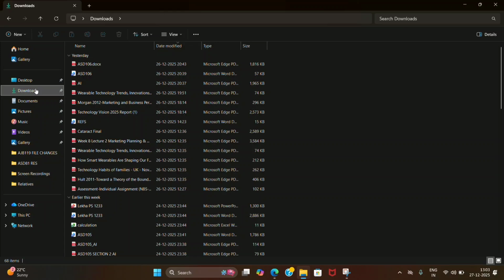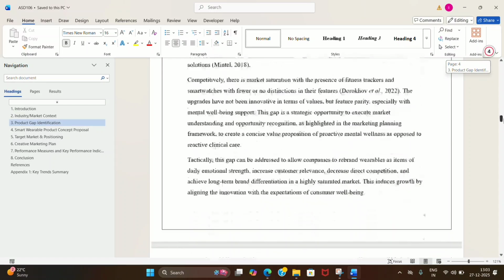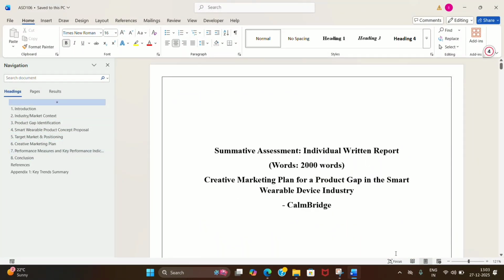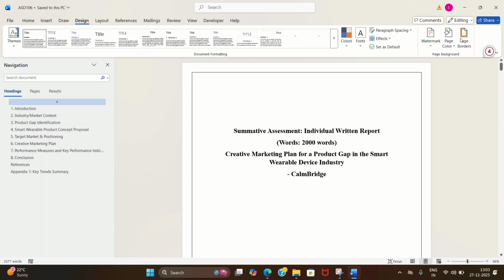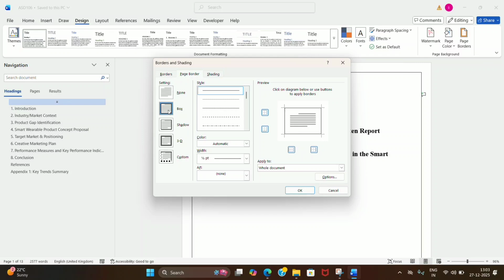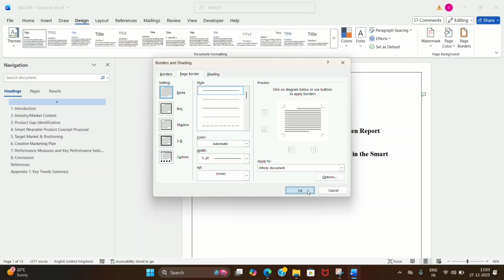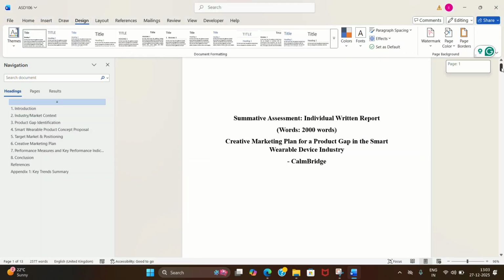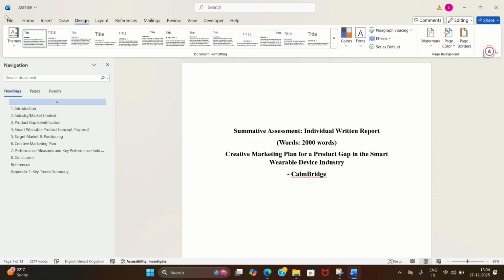How to Remove Borders from Word File?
Hello Guys, Welcome back to RR Consultancy Services! yor daily guide for academic tips and tricks.
Stuck with a stubborn border in Word that just won’t disappear? Don't let messy formatting ruin your document! Whether you’re trying to delete an accidental page outline or get rid of those annoying lines between paragraphs, this video makes it incredibly easy. In just a few clicks, I’ll show you the "hidden" settings to clear your borders and get your paper looking clean, professional, and ready to submit. No fluff, no complicated menus—just the fast fix you need for AcademicSuccess!